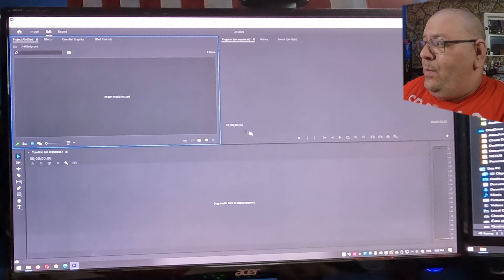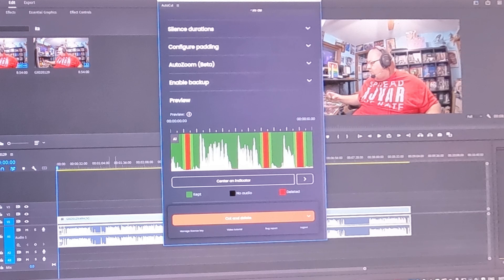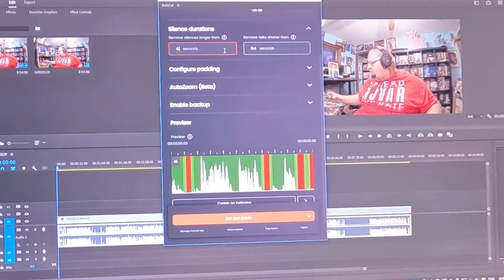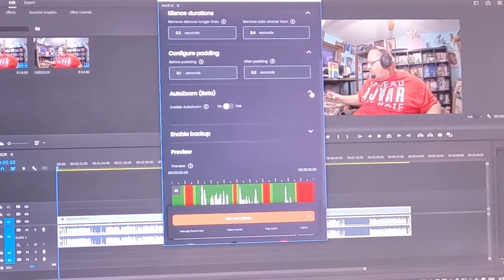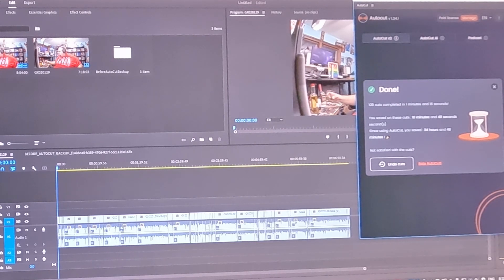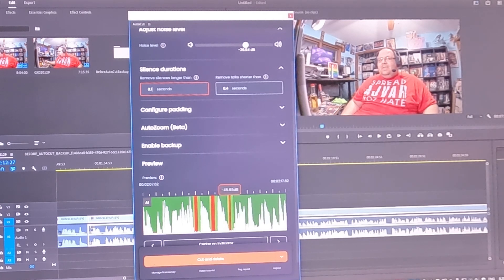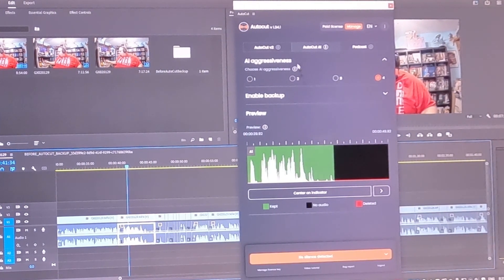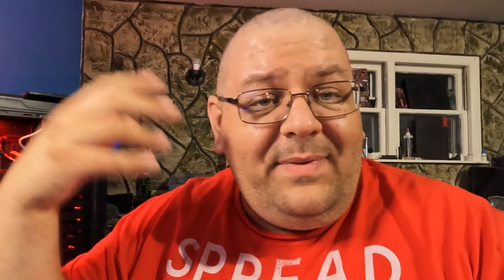SAVE HOURS EDITING! | AutoCut Overview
AutoCut will literally help you save hours editing your footage.